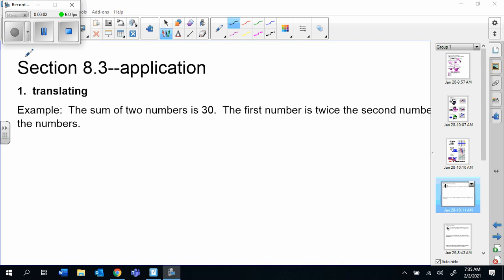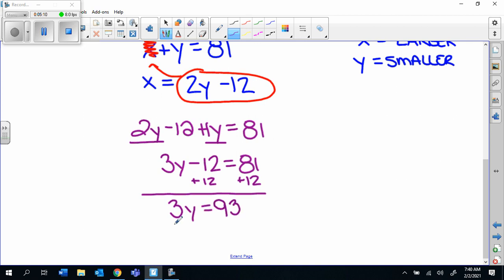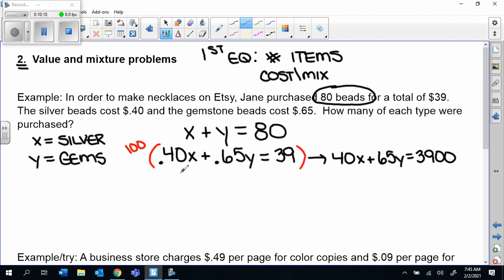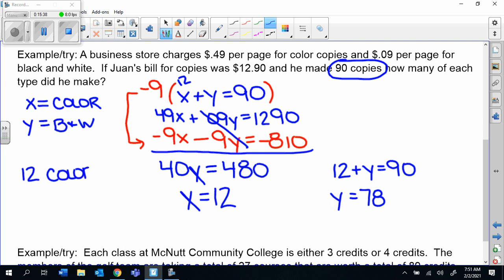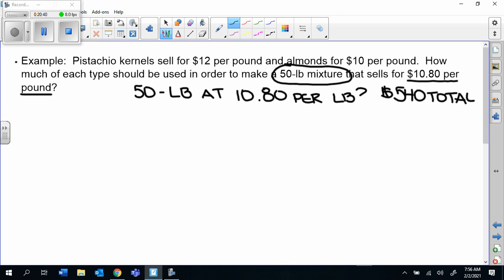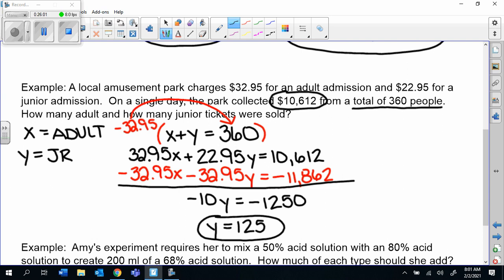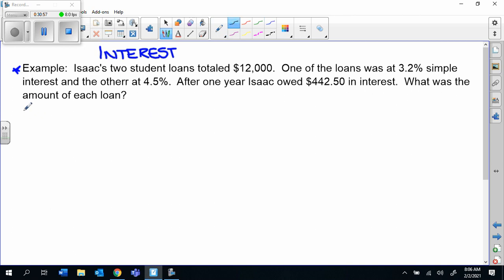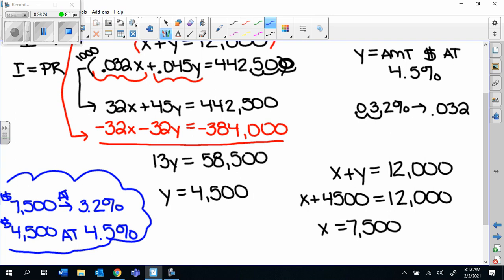video for section 8.3 systems and applications